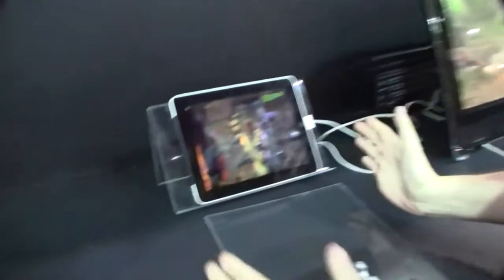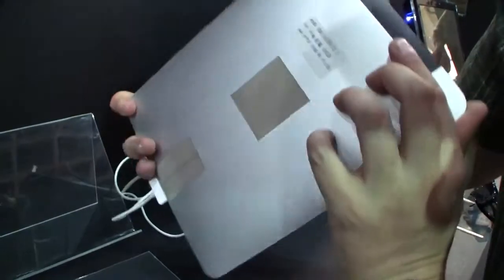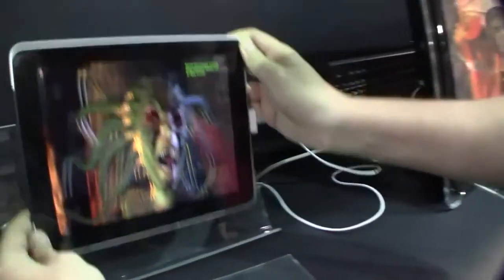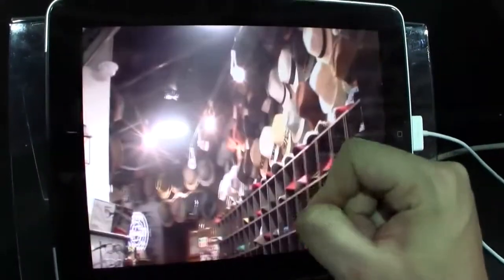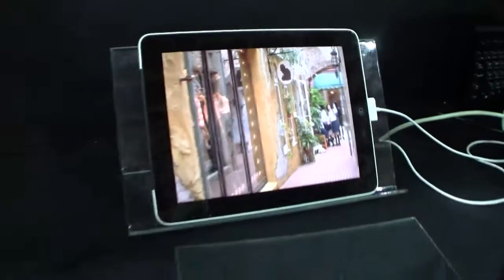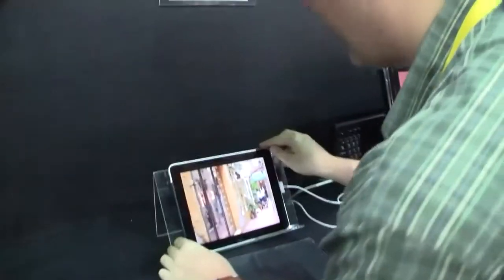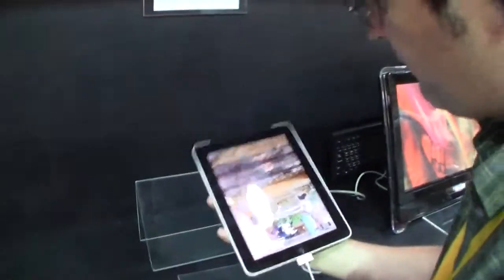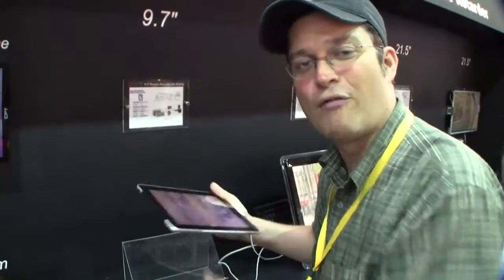Apple iPad 3 prototype platform with 3D display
Check out our exclusive scoop of an Apple iPad 3 prototype platform sporting a new 3D display. We spotted this device at the CPT booth during Display Taiwan 2011 in Taipei and as you can see they use an ipad 1 3G to demonstrate the new display